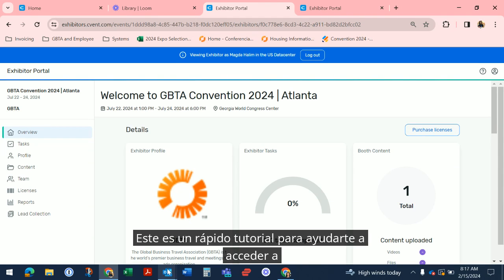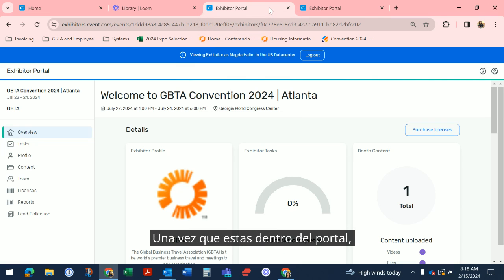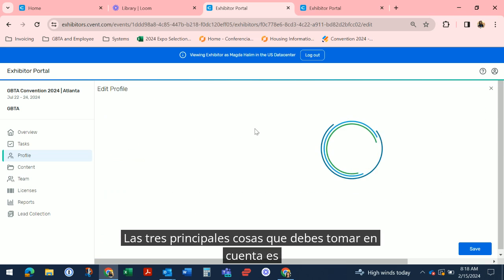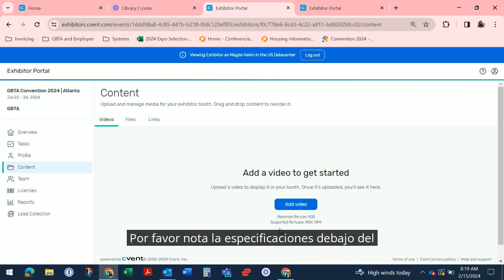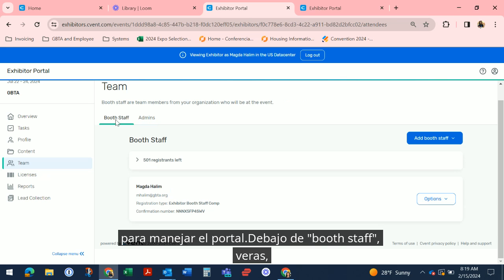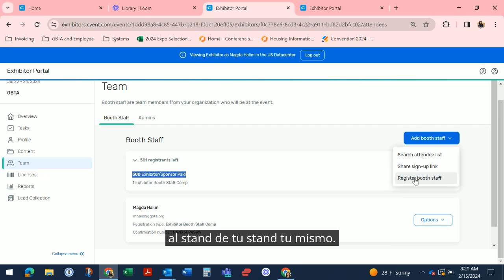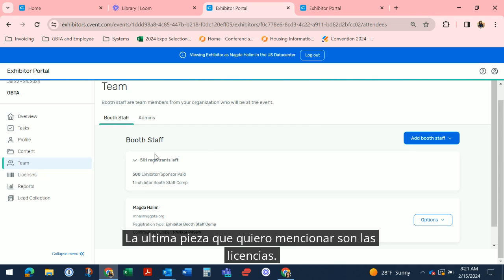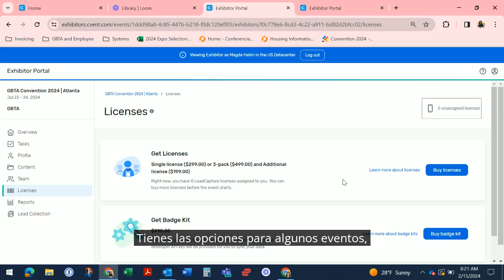Exhibitor Portal Overview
This tutorial will guide you through accessing your Exhibitor Portal where you can manage your company Profile, manage your booth staff registrations and purchase a Lead Retrieval license.